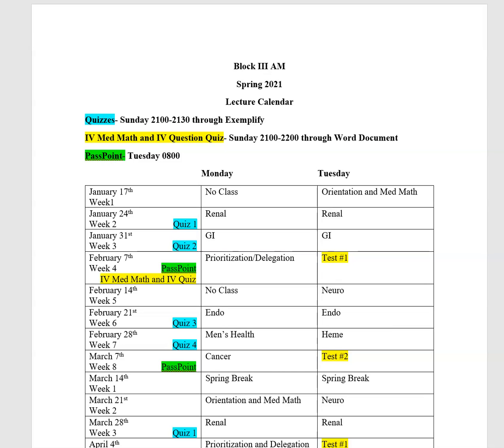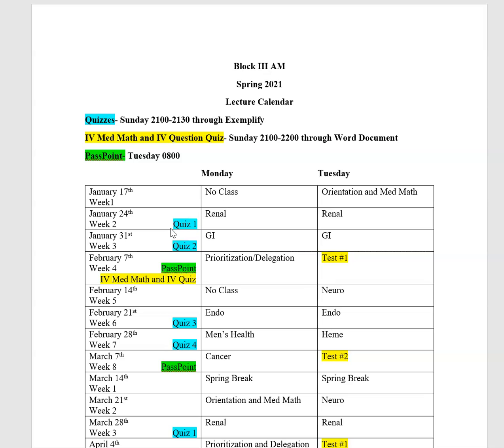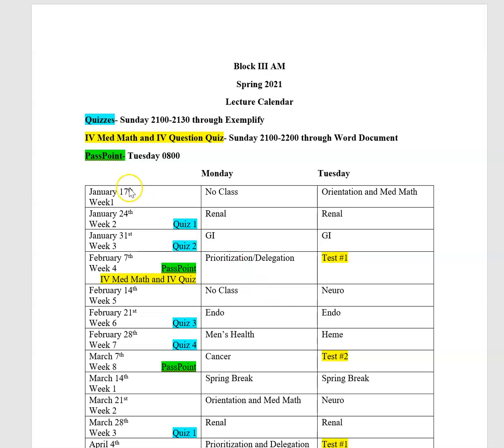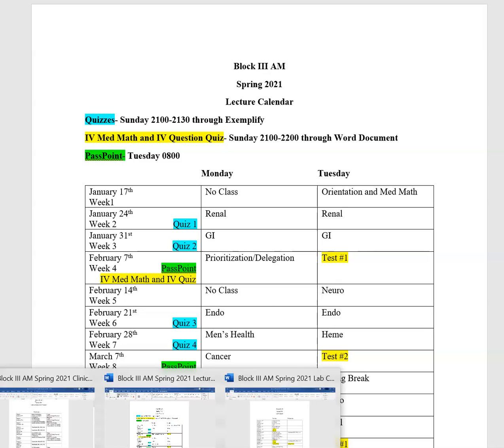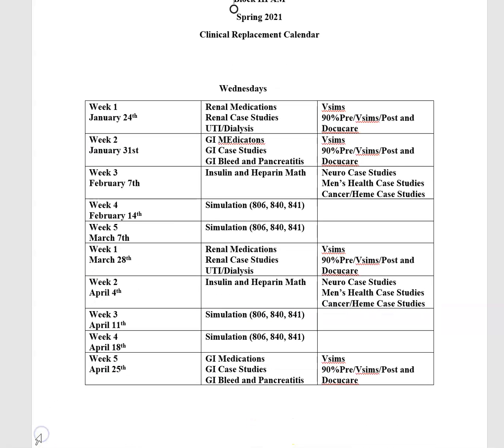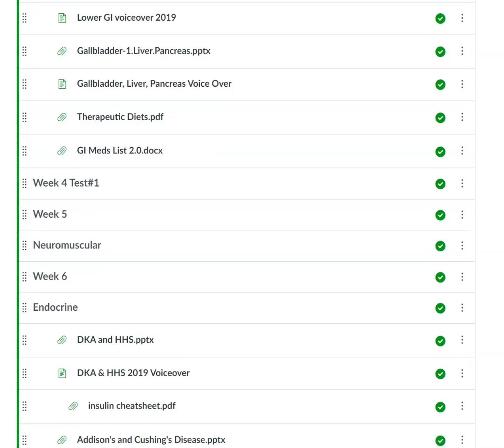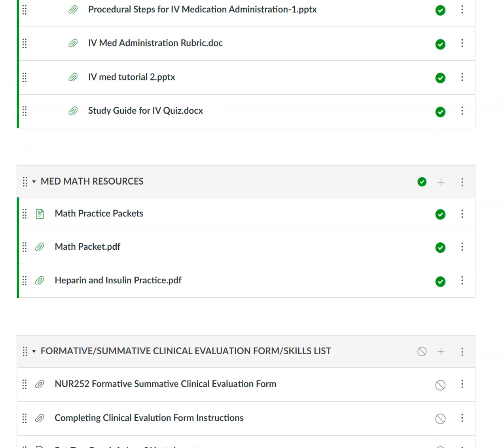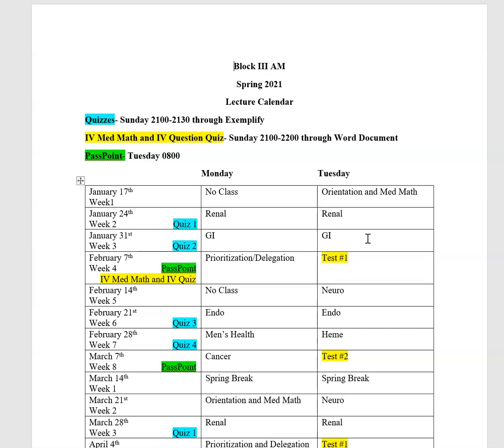2021 Calendar VoiceOver